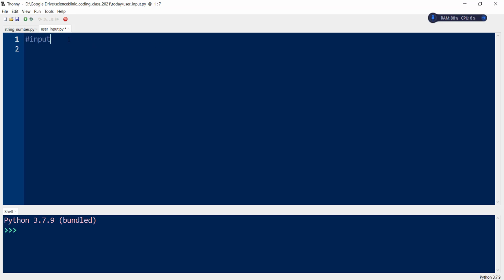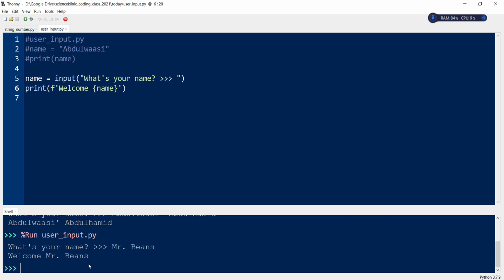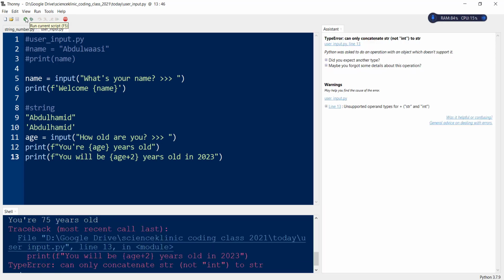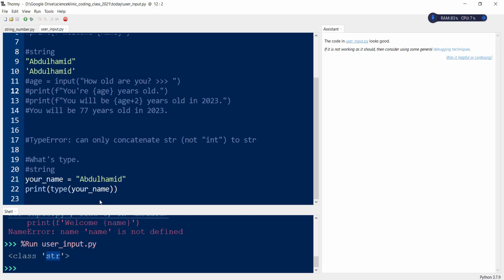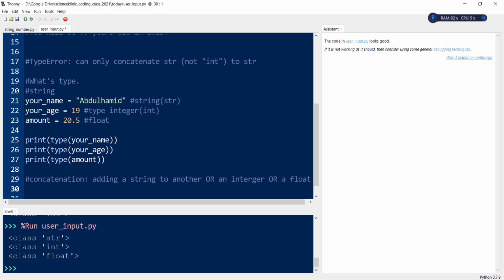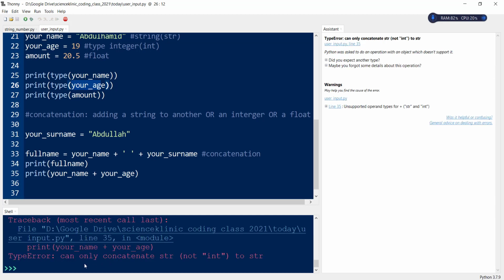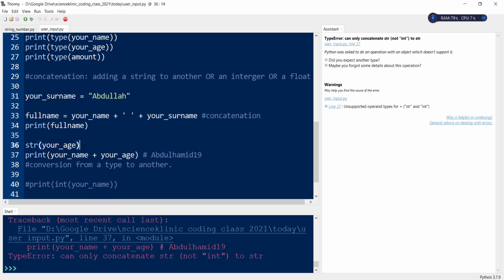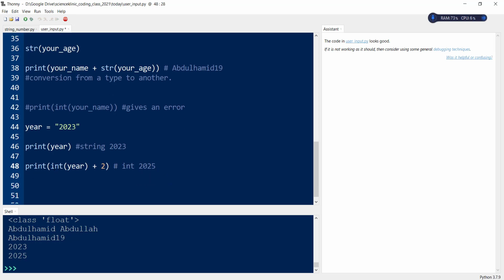Python User Input and String Concatenation